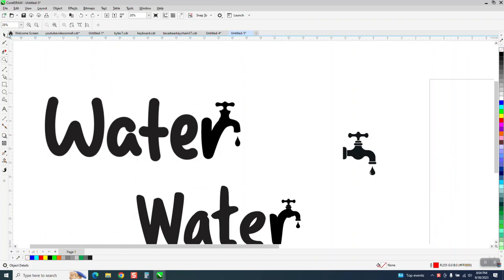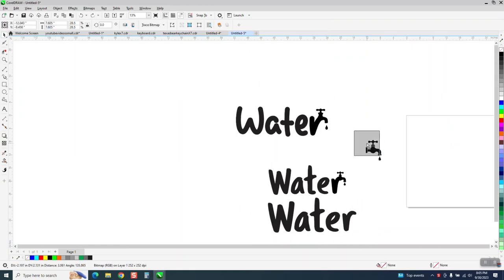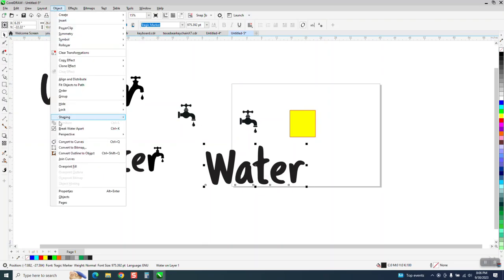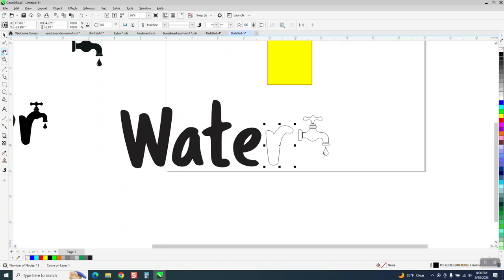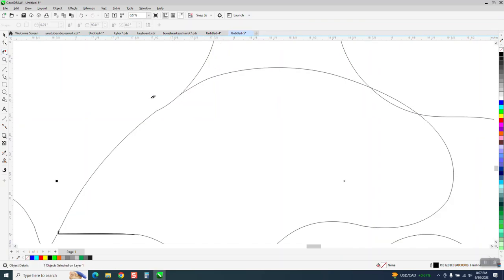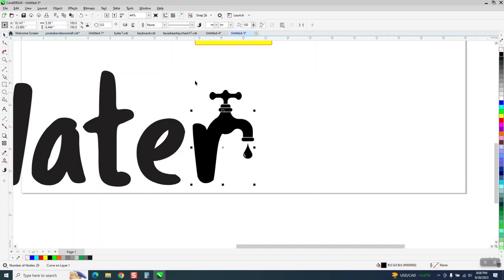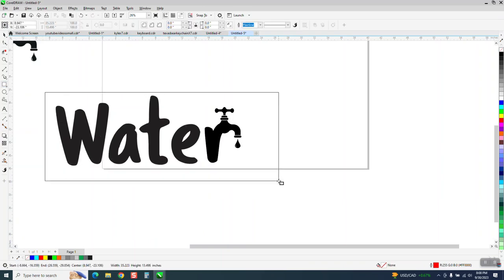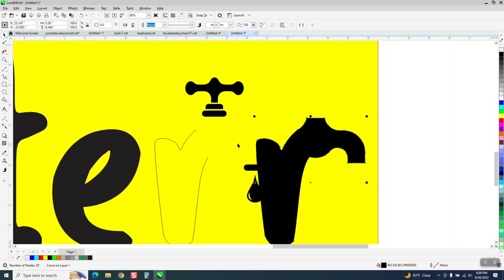CorelDraw Tips & Tricks Add a object to a letter of a word